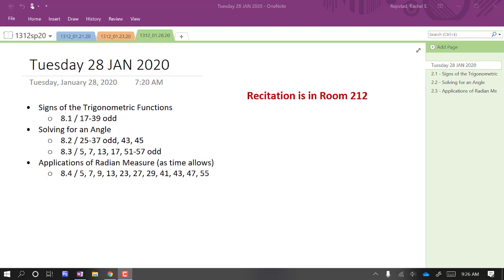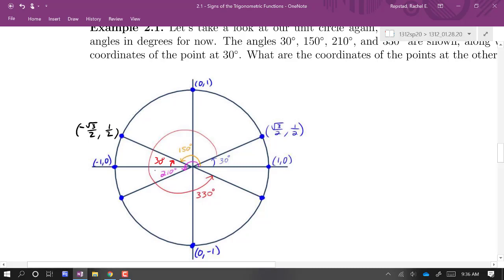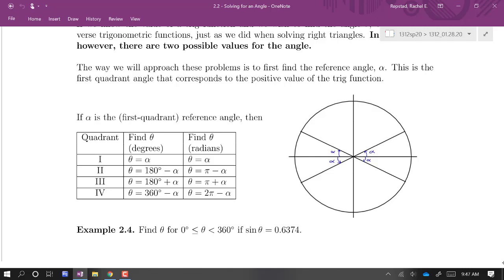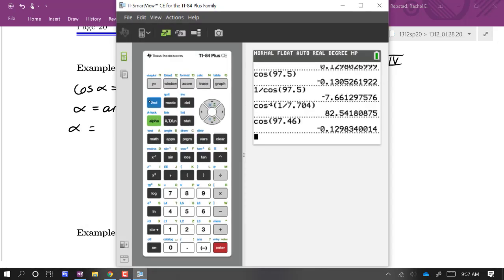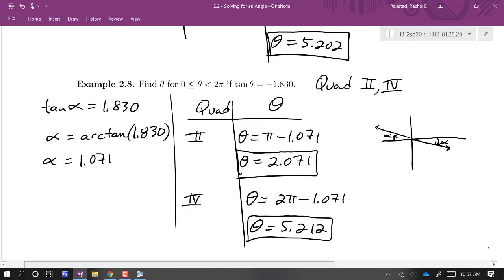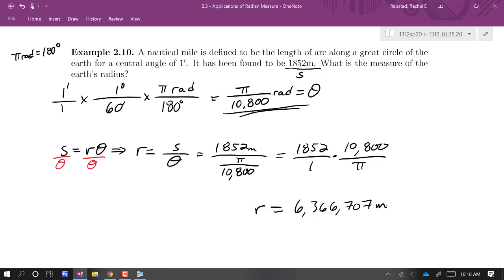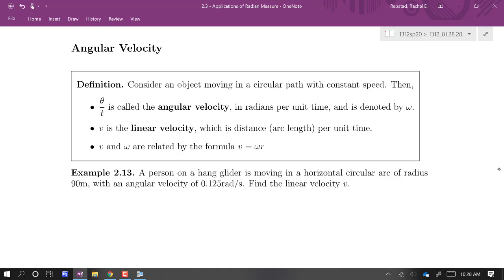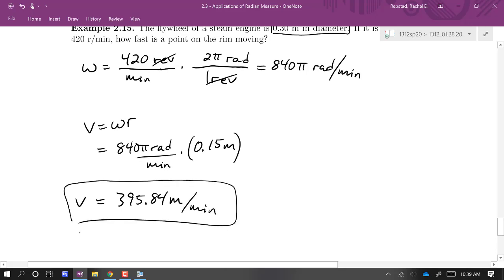MAT-1312 - Tuesday 28 JAN 2020 - Trigonometry on the Whole Circle